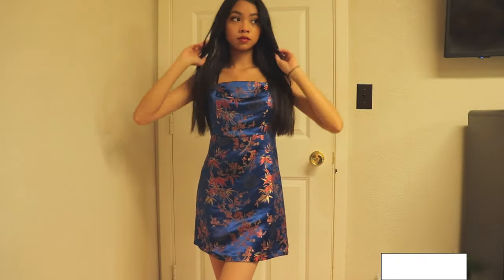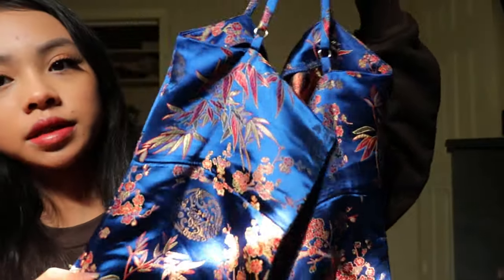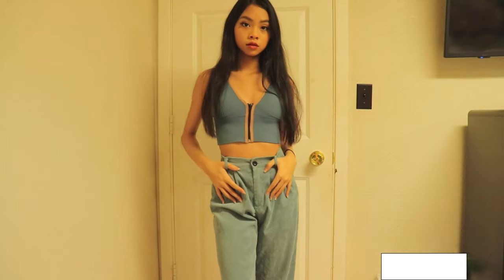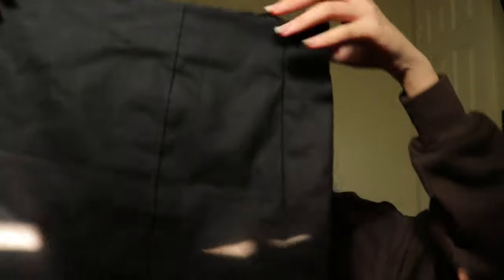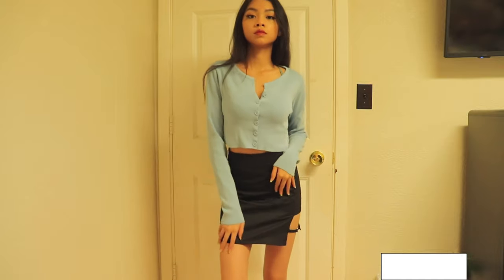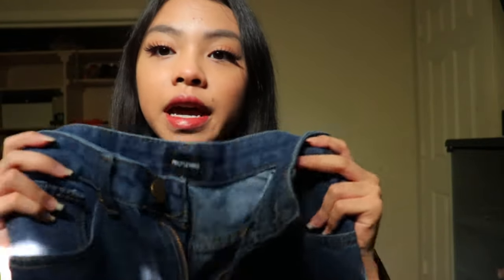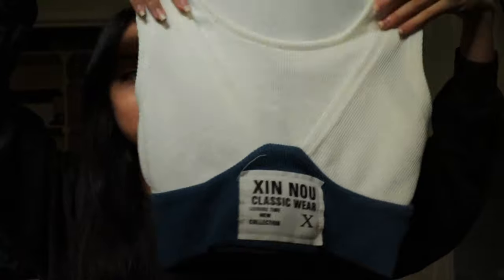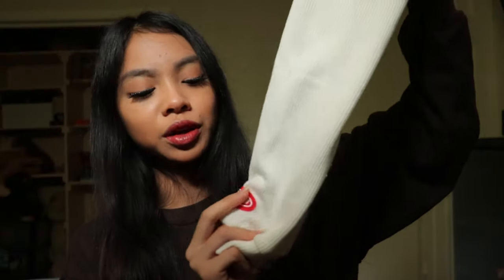K-Pop Dance Cover Outfits // YesStyle Campaign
hi luvs!

thank you for watching this video! i hope you guys enjoyed watching this video as much as i enjoyed making it. to be honest, it's been a rough summer but i'm hoping to make more content soon. have a great day!

products in the videoミ☆
outfit 1
(couldn't find the link, sorry guys)
outfit 2

yesstyle Code for money off! yay! ミ☆ ITSGRACE01

stay true.